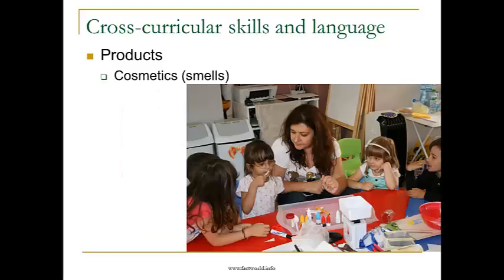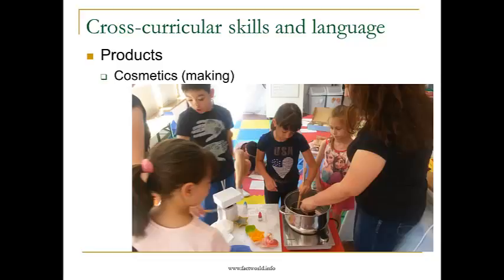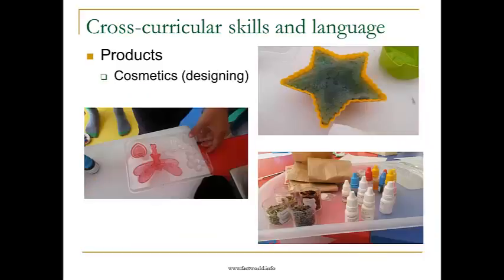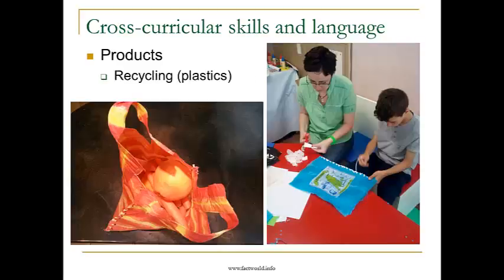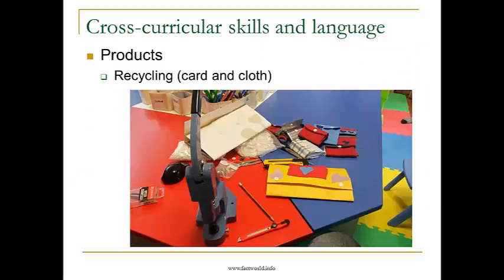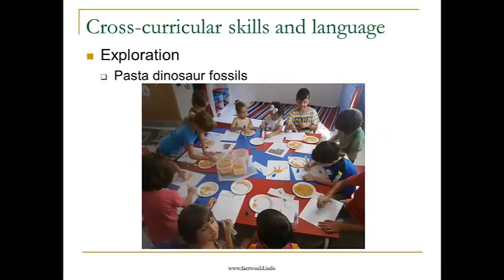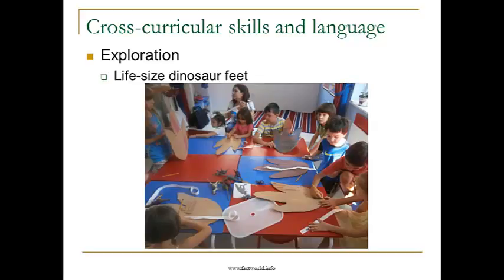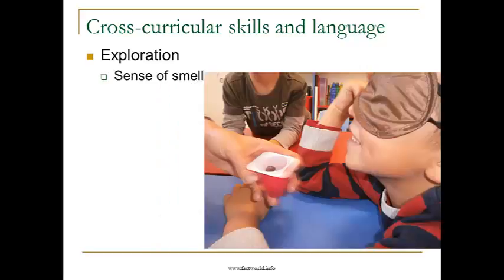CLIL for ELTs Workshop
Content projects for the language classroom with real examples from Anglia School classes.